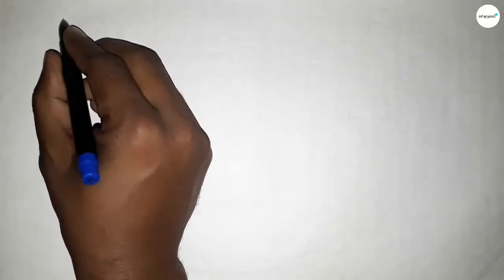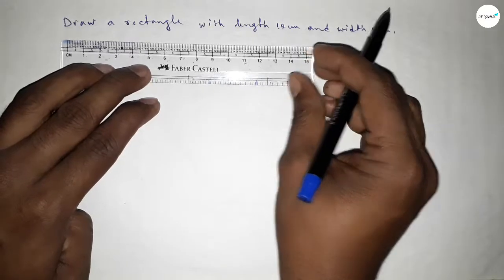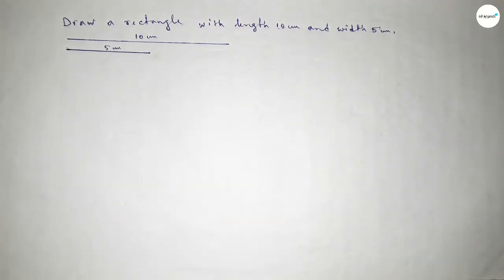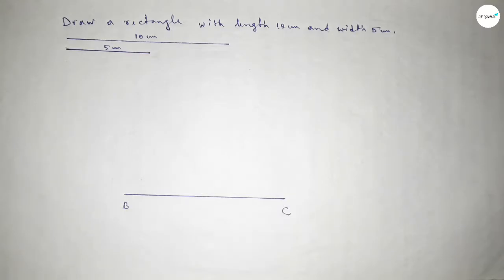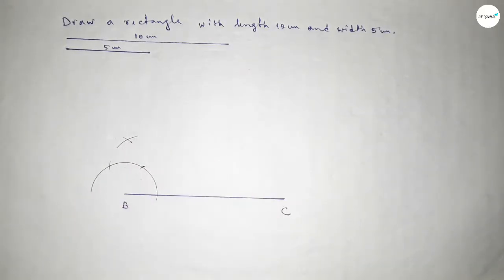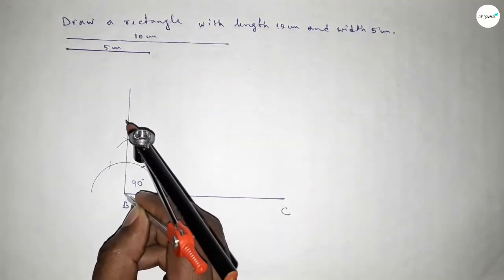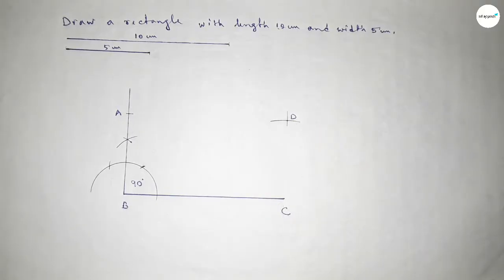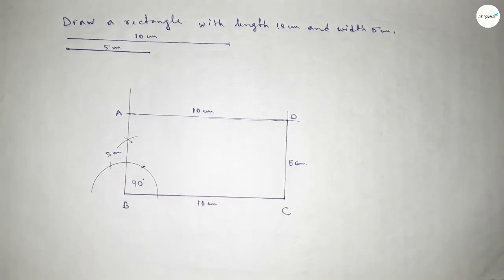How to draw a rectangle with length 10 cm and width 5 cm.@SHSIRCLASSES .